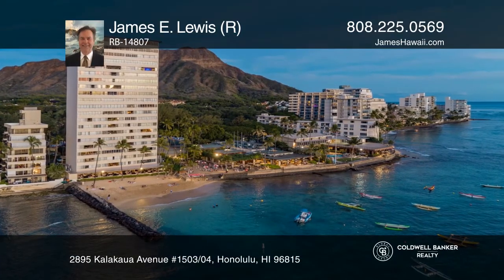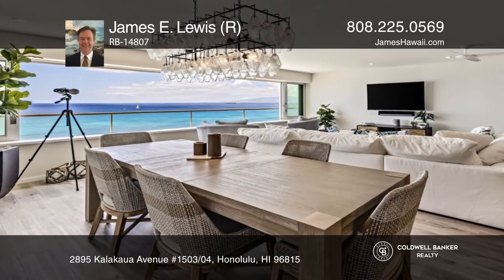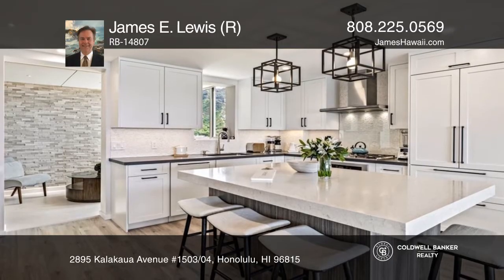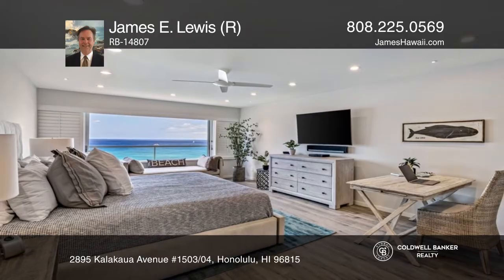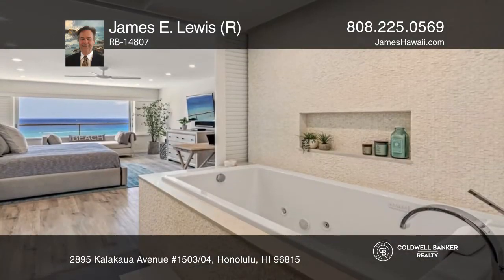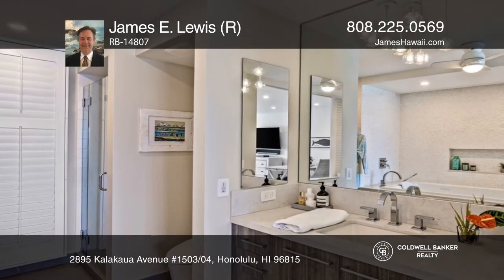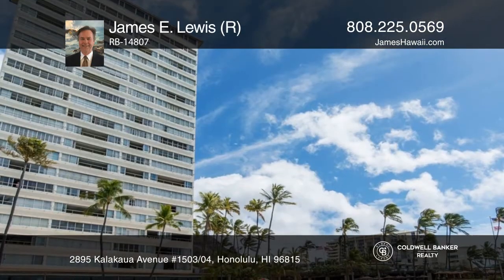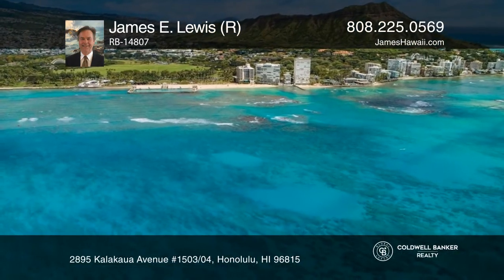2895 Kalakaua Avenue #1503/04 Honolulu, HI | ColdwellBankerHomes.com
2895 Kalakaua Avenue #1503/04, Honolulu, HI

Looking for modern, move in condition, beachfront condo? Move quickly to secure this rare offering. Relish in the captivating Ocean, Diamond Head and Sandy Beach views from this direct oceanfront Gold Coast condo. Two units combined and extensively rebuilt in 2020 to create this stunning one bedroom, tw